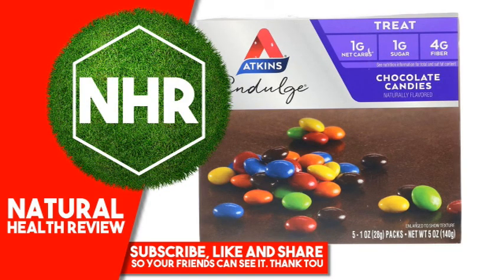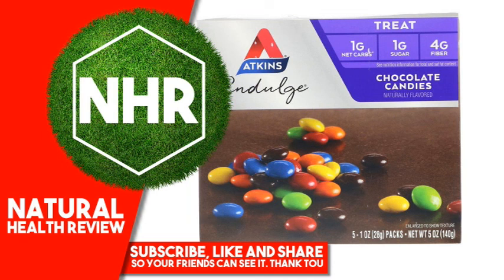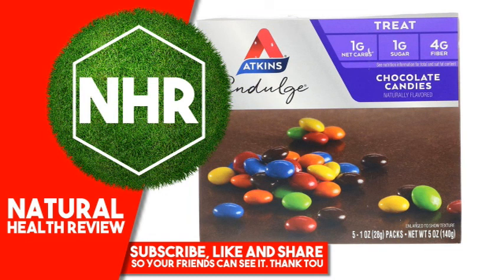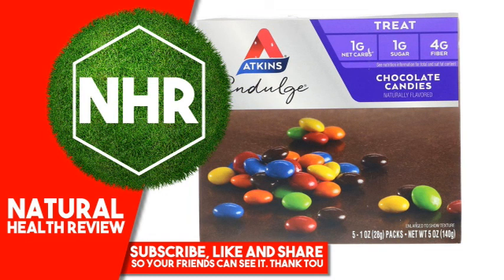Atkins, Endulge, Chocolate Candies, 5 Packs, 1 oz (28 g) Each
Product Overview
Description

    Treat
    1 g Net Carbs*
    1 g Sugar
    4 g Fiber
    Contains 8 g of Total Fat Per Serving
    Naturally & Artificially Flavored

What is the "Hidden Sugar Effect?"

It's common knowledge that consuming foods that contain large amounts of sugar may cause your blood sugar to spike. But did you know other types of carbohydrates may have the same effect on blood sugar? At Atkins, we call this the "Hidden Sugar Effect". For example - vanilla cake with frosting has the same impact on blood sugar as 8 teaspoons of sugar. An Atkins Endulge Caramel Nut Chew Bar has the same impact as 1.5 teaspoons of sugar. *

*Based on glycemic load. Amounts do not represent sugar content.

Counting Net Carbs? Fiber and sugar alcohols should be subtracted from the total carbs since they minimally impact blood sugar.

Total Carbs (19 g) - Fiber (4 g ) - Sugar Alcohols (14 g) = 1 g Atkins Net Carbs

Meal

Packed with protein and fiber to keep you satisfied.

Snack

The perfect amount of protein and fiber for a between mean snack.

Treat

Indulgent dessert without all the added sugar for a perfect after meal treat.

Other Ingredients

Contains milk and soy.

Made in a facility that also uses peanuts, wheat and tree nuts.